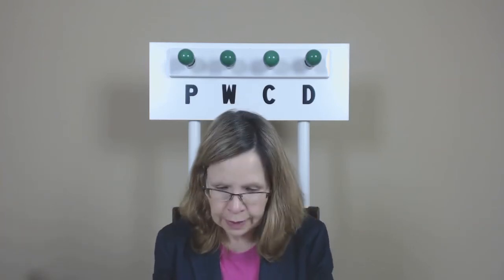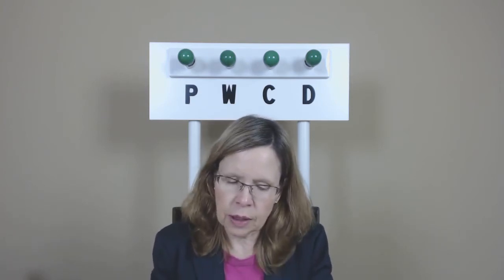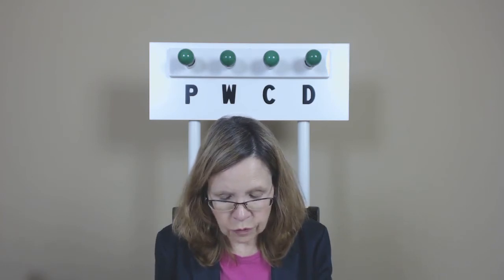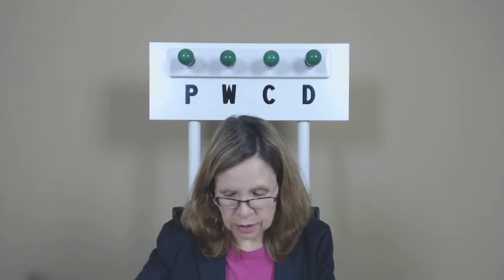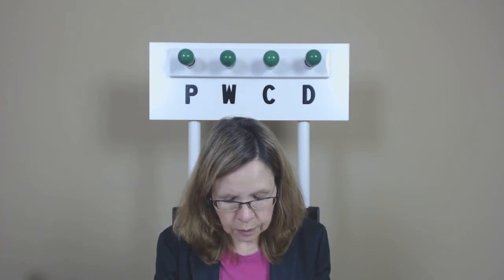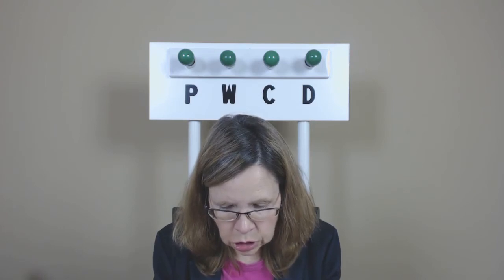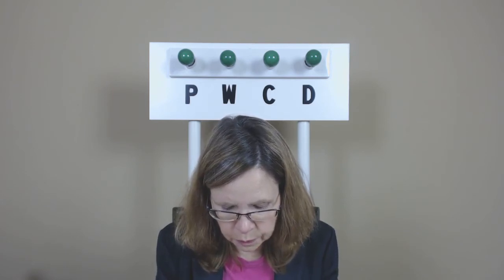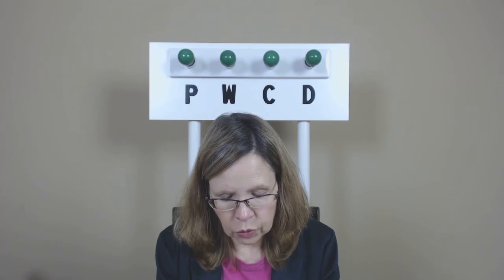Class #31 160WPM Drill